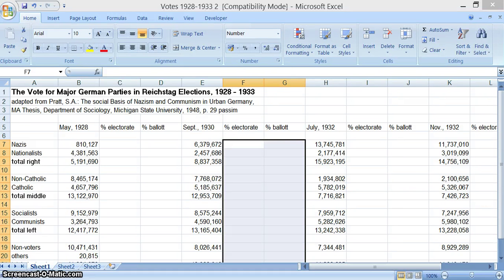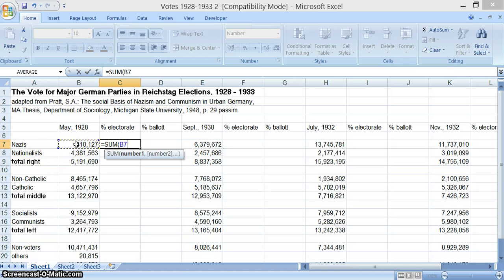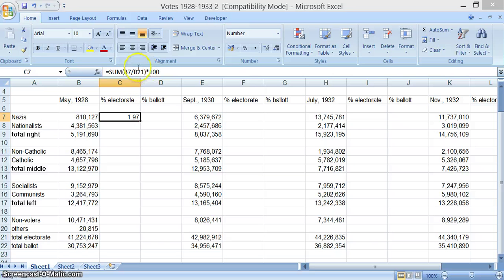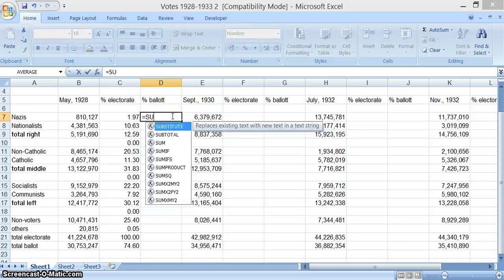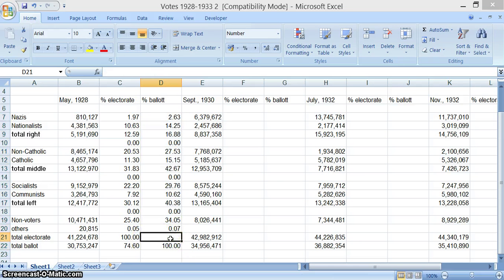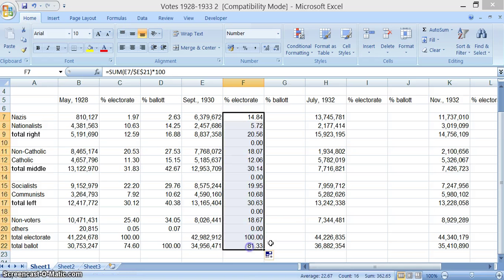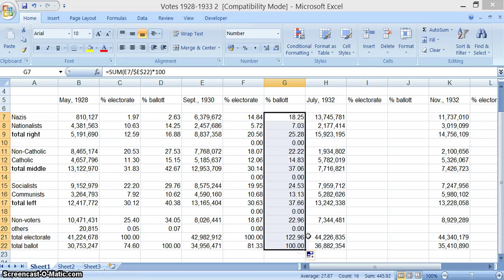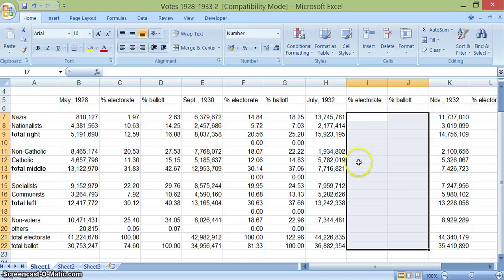4 Calculating percentages